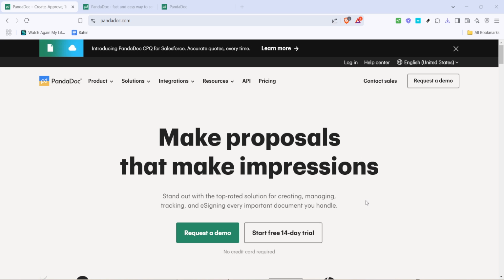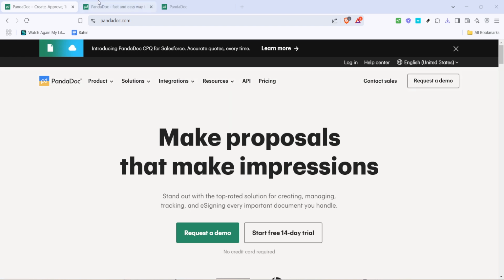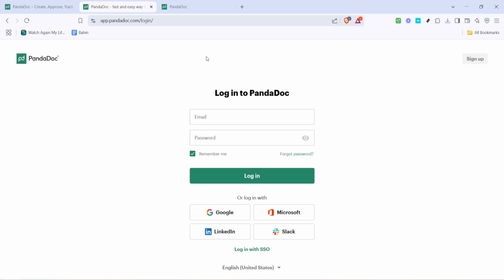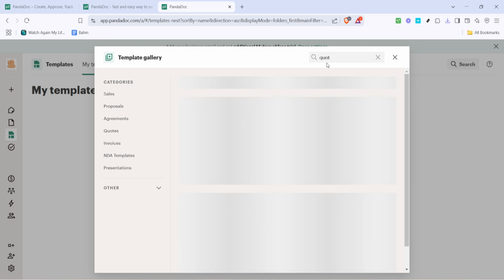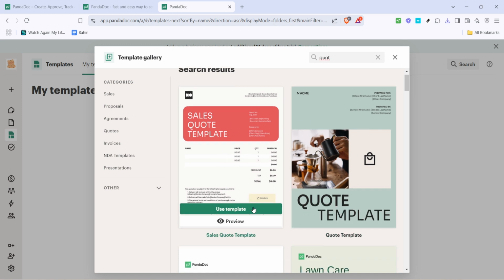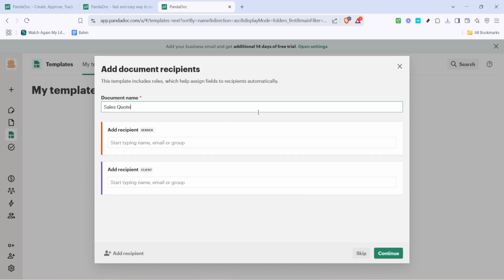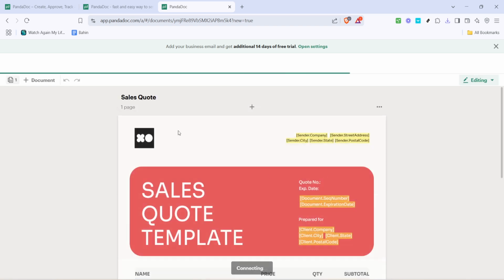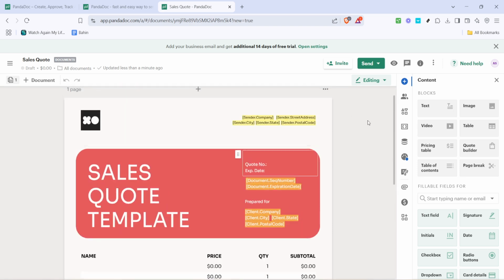How to Send Customer Quotes [demo of Pandadoc] (Full 2025 Guide)